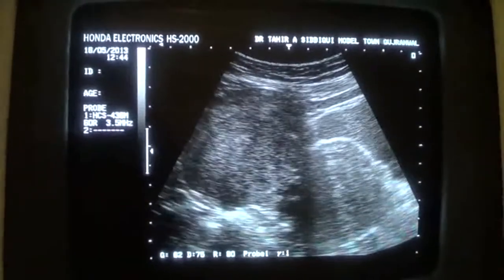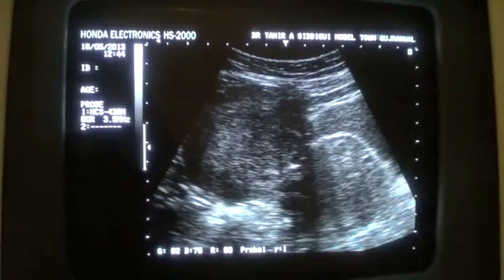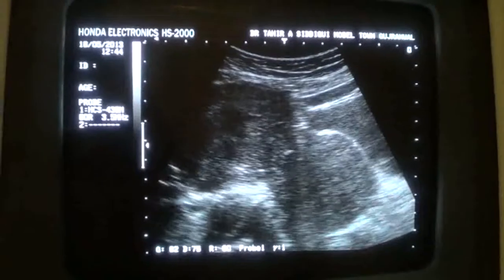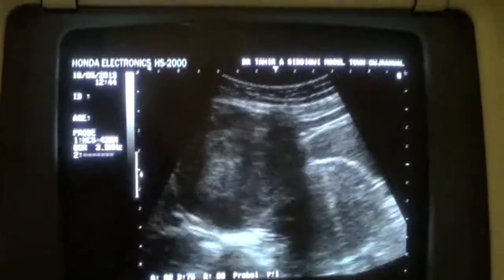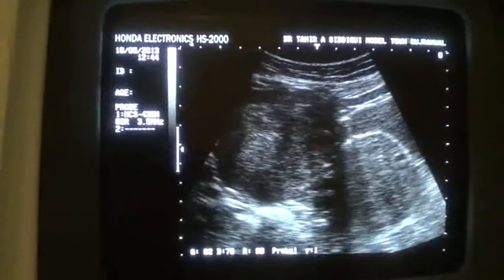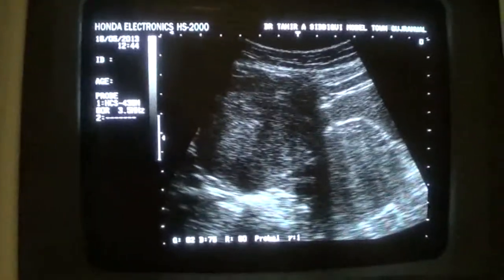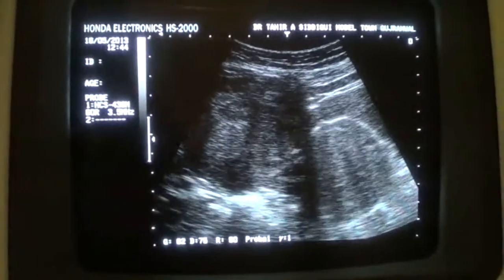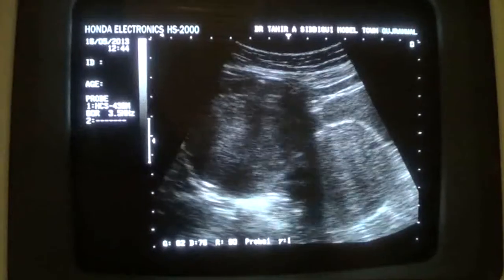PEDUNCULATED UTERINE FIBROID,